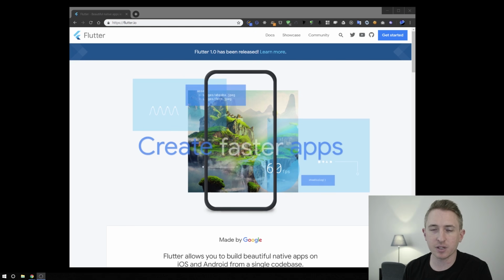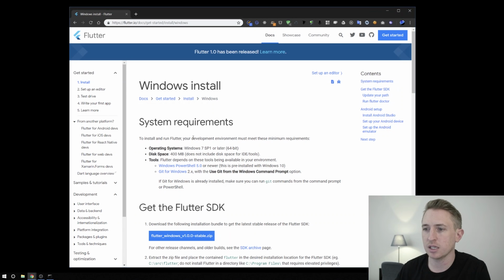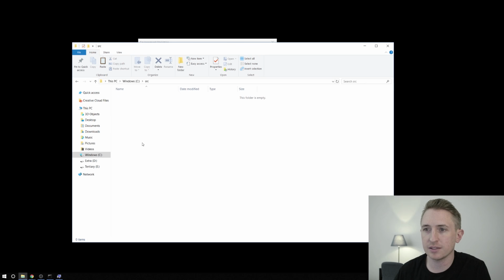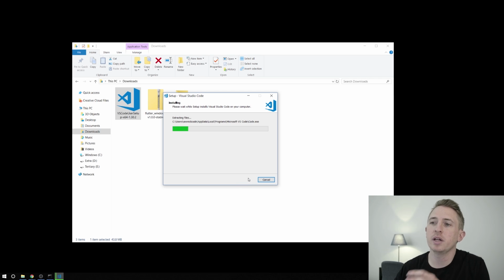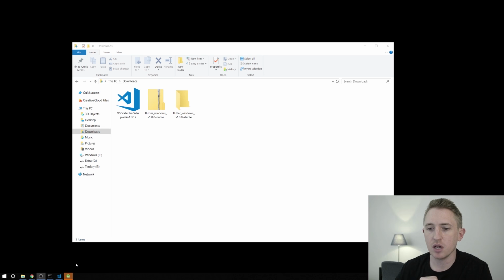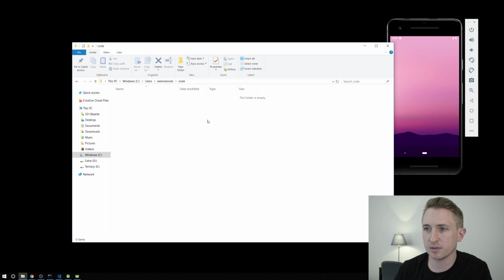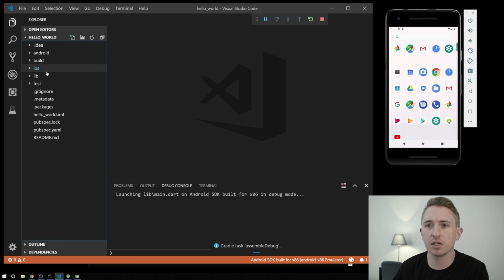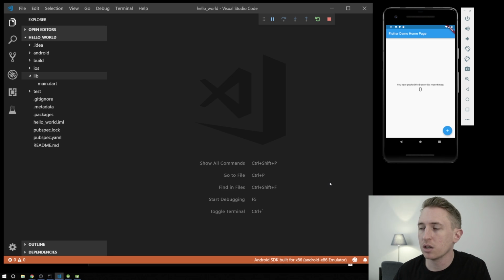Installing Flutter on Windows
Catered to junior developers, I go through how to set up Flutter and Visual Studio Code on Windows, step by step.

For more videos, check out the "Flutter for Junior Devs" Course Module